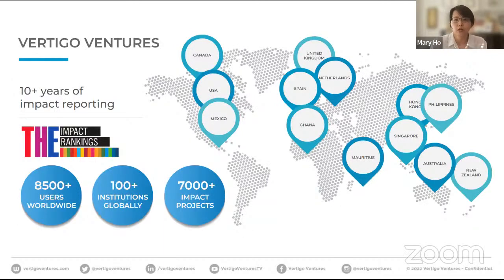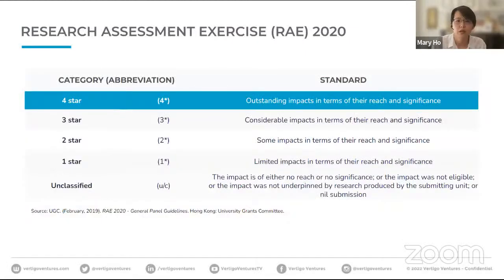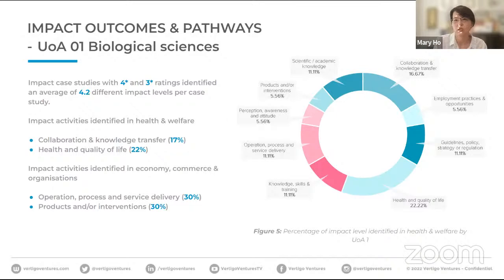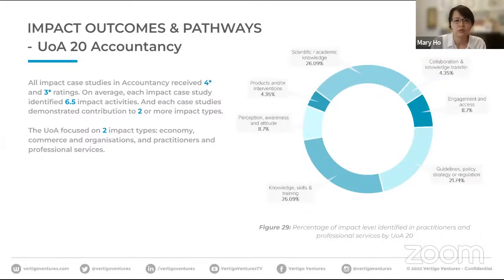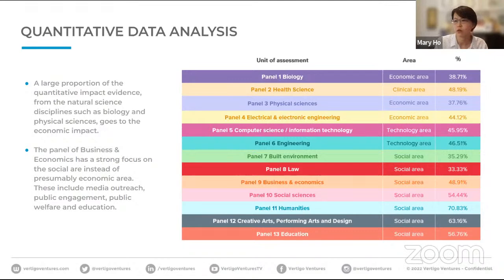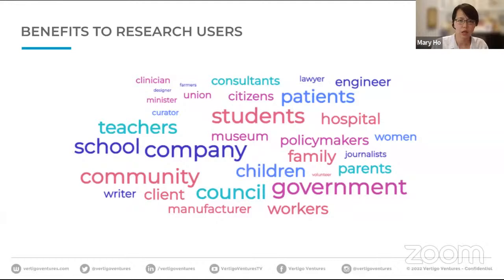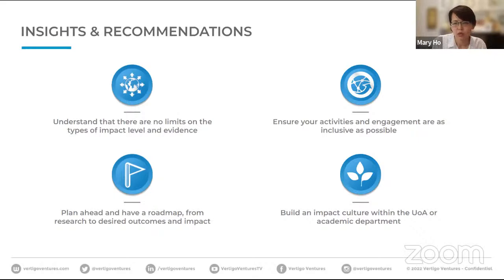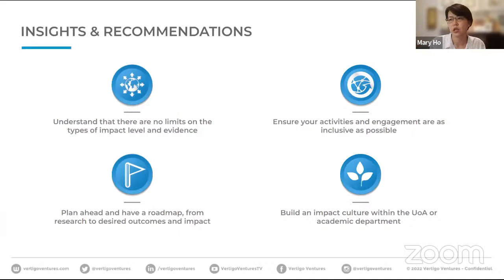RAE 2020 Research Impact Analysis